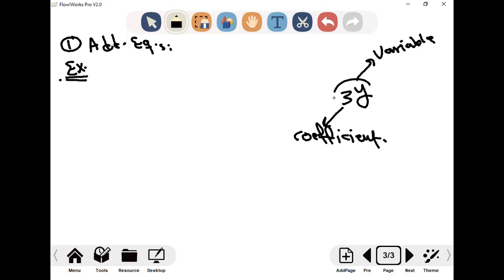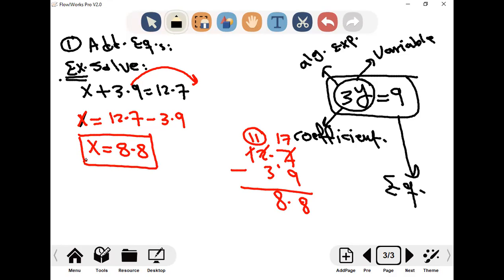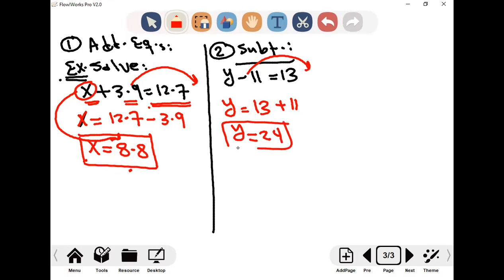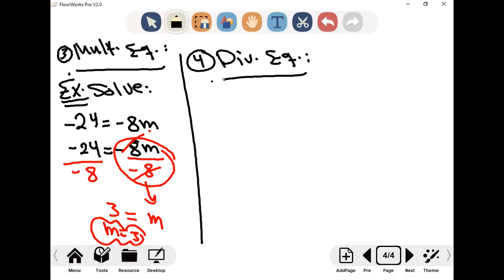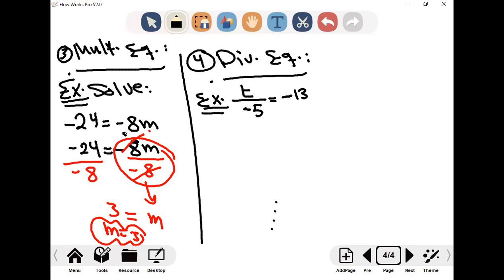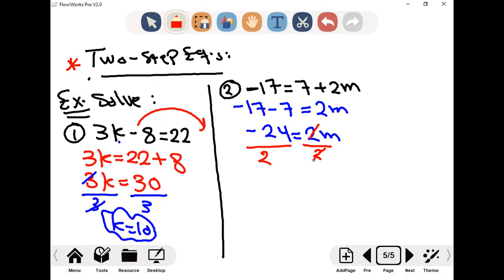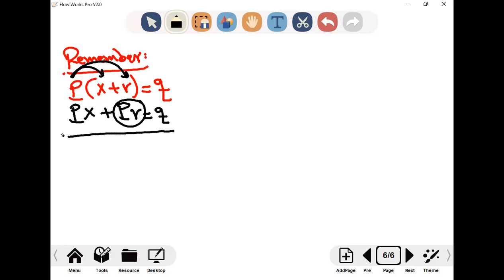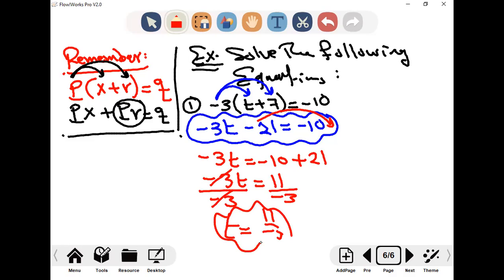revision : one-step & two-step equations 7d